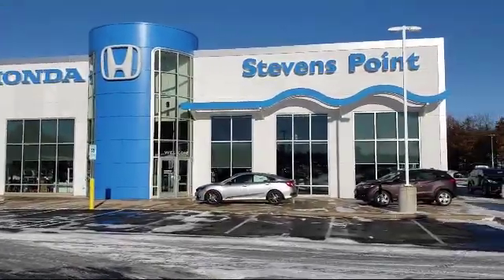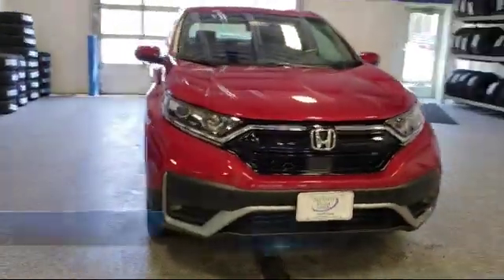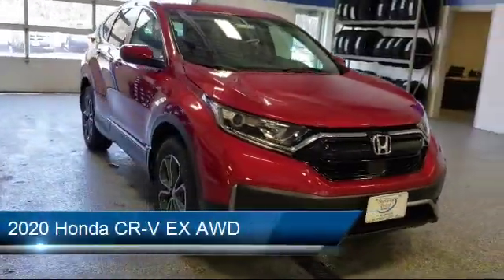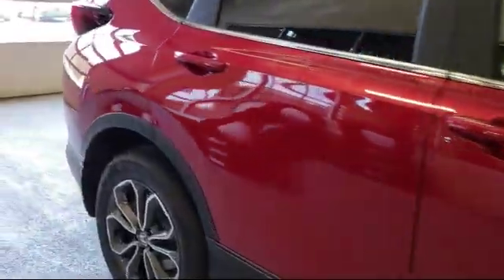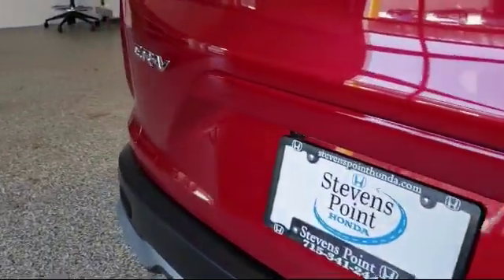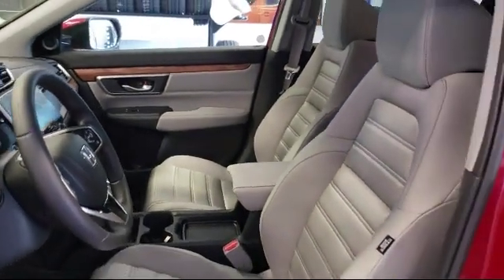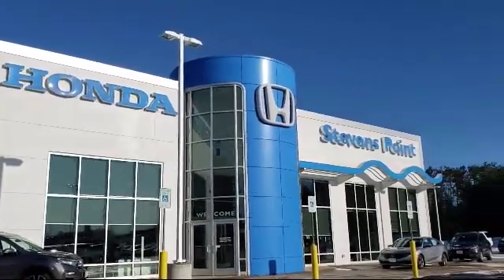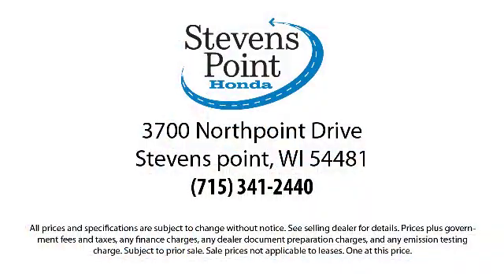2020 Honda CR-V EX AWD Stevens point Wisconsin Rapids Waupaca Schofield Marshvield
2020 Honda CR-V EX AWD Stock Number: 20166 Vin:5J6RW2H50LL011563.